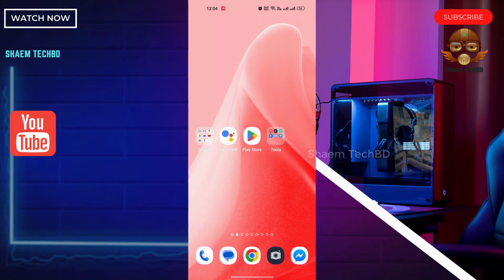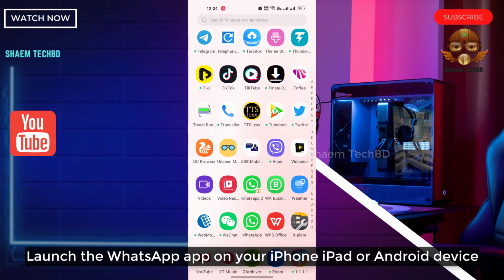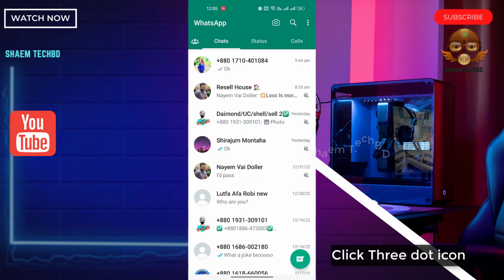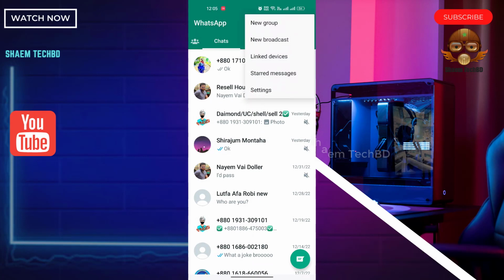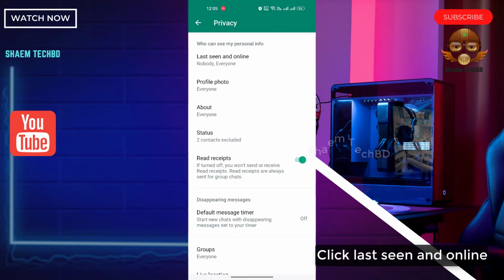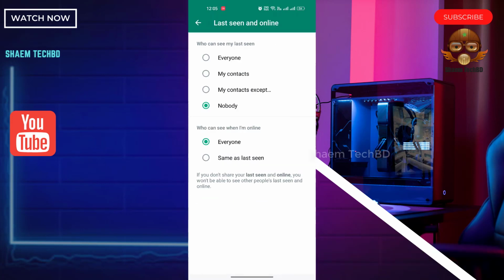How to Fix WhatsApp Online Status Not Working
Anyway, there are times when you might no longer see some WhatsApp status updates and you have them as a friend. Whatever the issue might be, this article got you covered with the right fix.
Here, we would walk you through different fixes to solve WhatsApp status not showing errors. You'll also get the heads up on different reasons why WhatsApp status not loading

Fix 1: Check the connection
Fix 2: Contact Your Friends
Fix 3: Update WhatsApp
Fix 4: Update Privacy Settings
Fix 5: Turn on WhatsApp Sync
Fix 6: Enable Read Receipts

 Your Quary-
1.how to fix whatsapp status not showing
2.whatsapp online status not showing why
3.whatsapp online not show problem